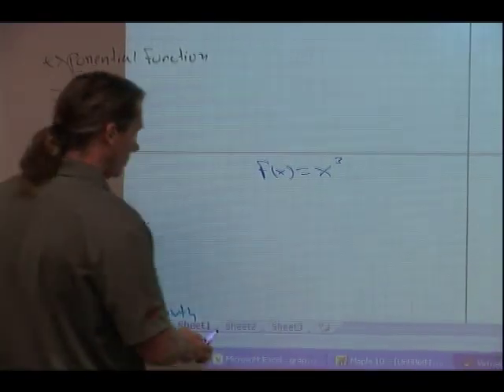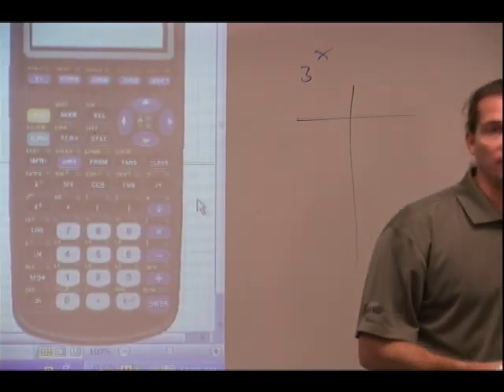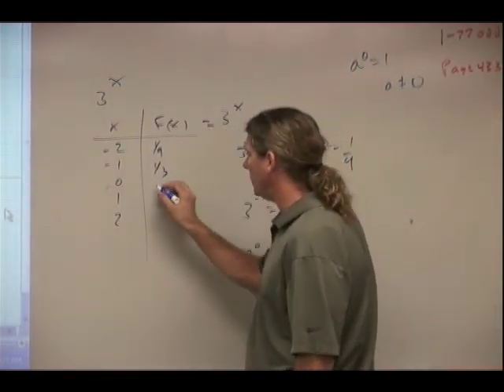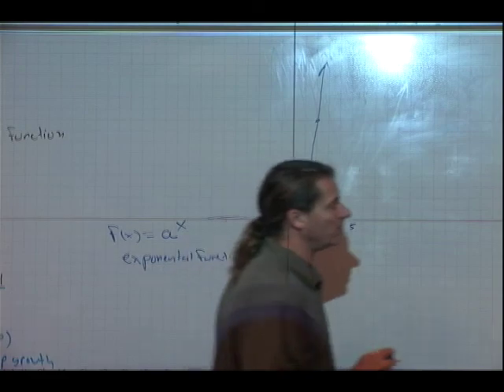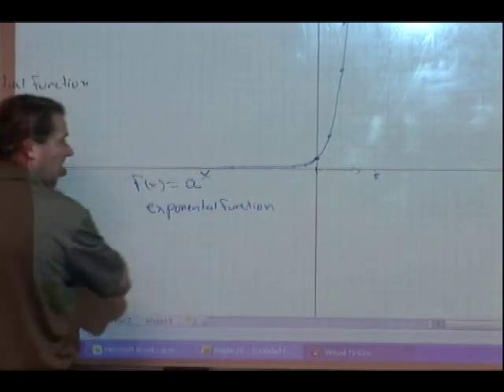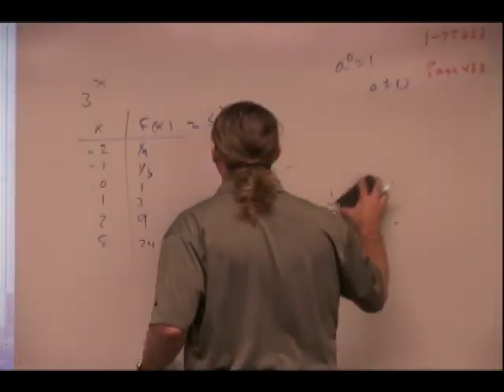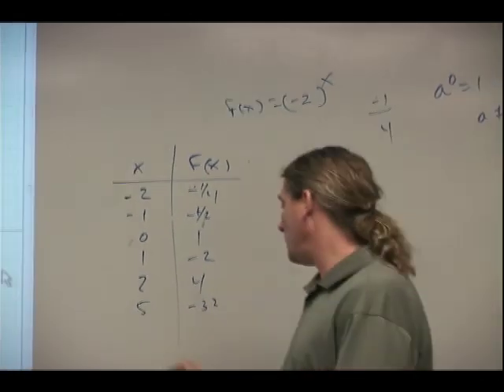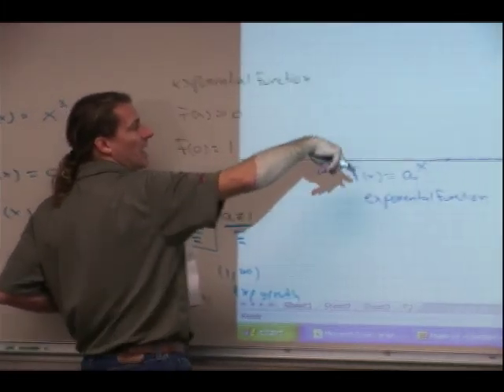metcalf algebra 11 03 09a